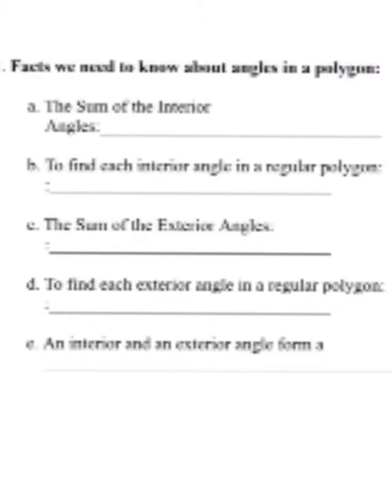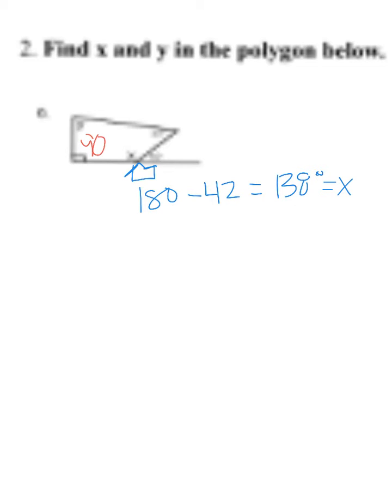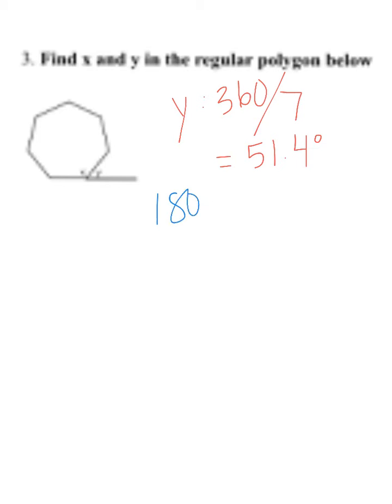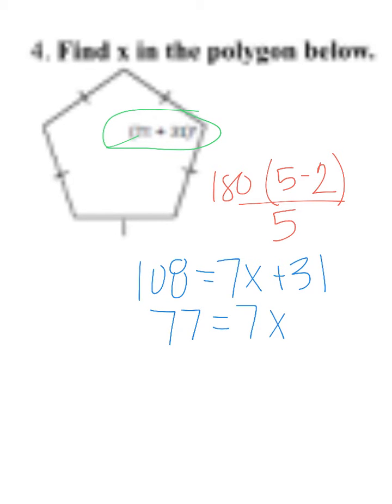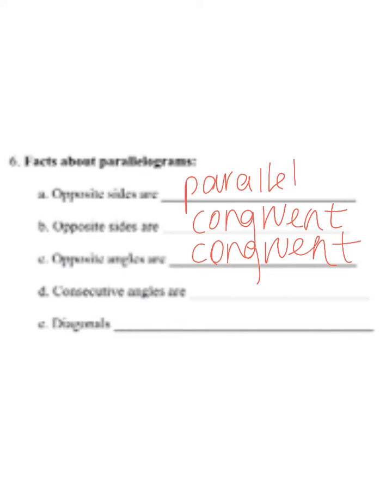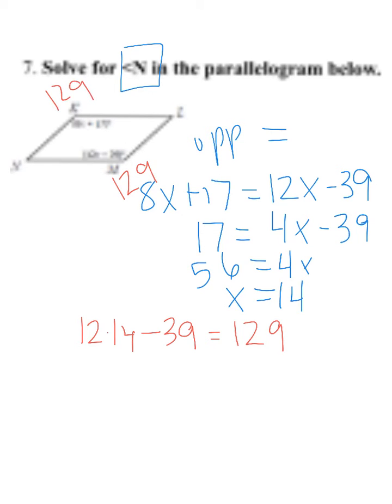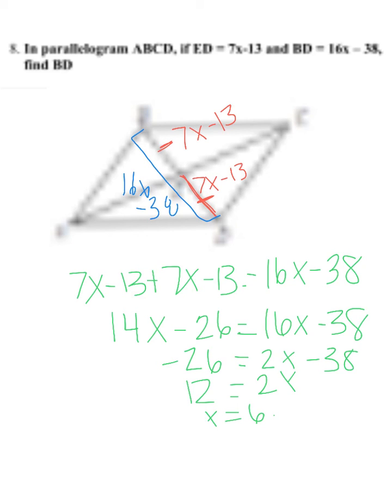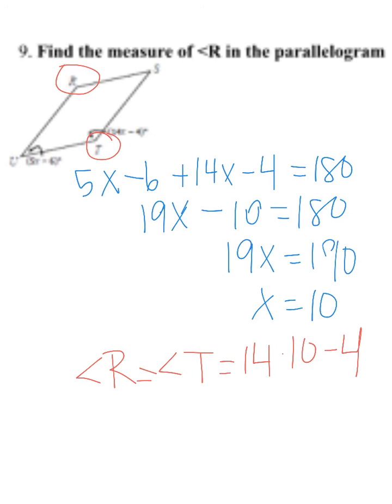polygons and parallelograms